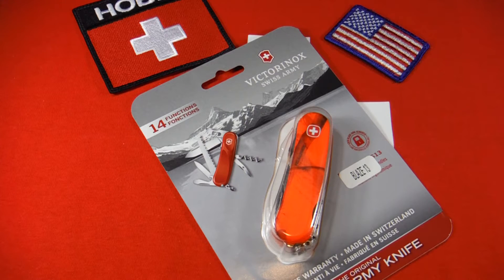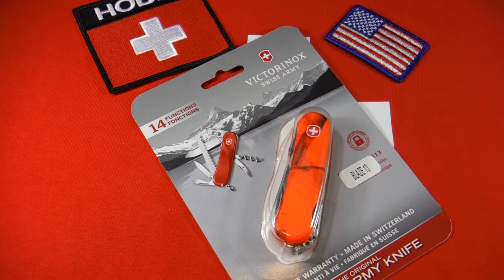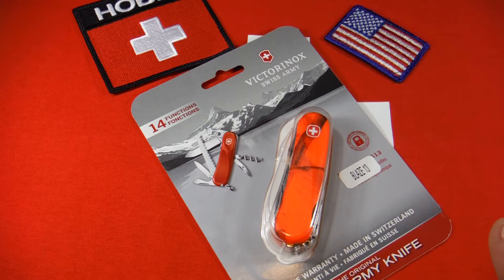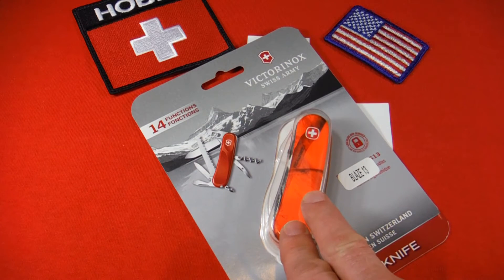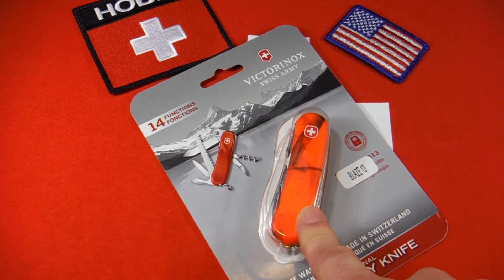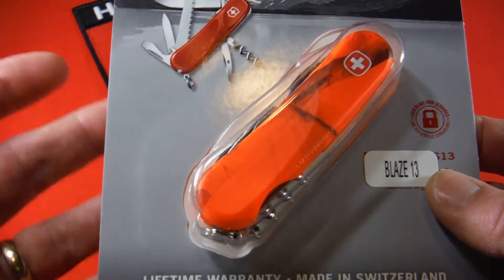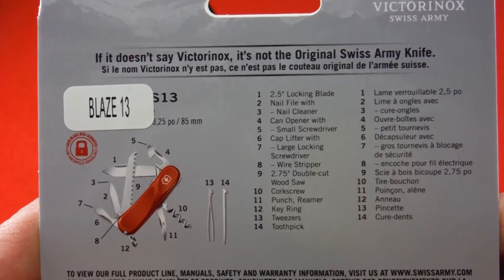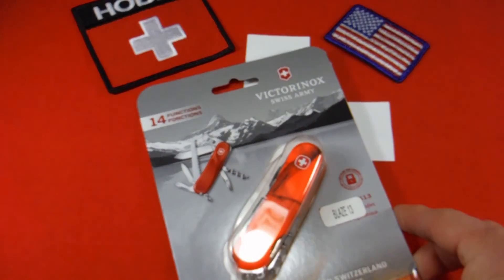Wenger Evo 13 Realtree AP Blaze- in Victorinox package?!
"If it doesn't say Victorinox, its not the Original Swiss Army Knife!"  Huh?